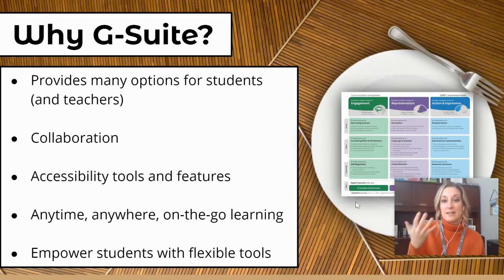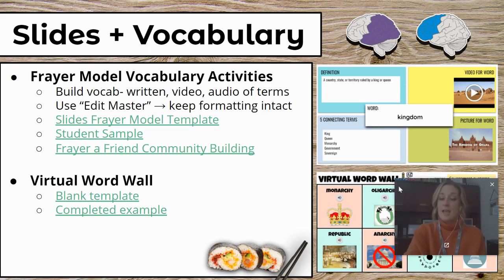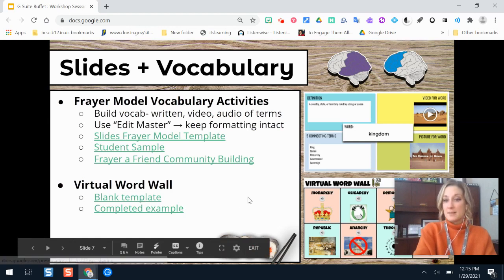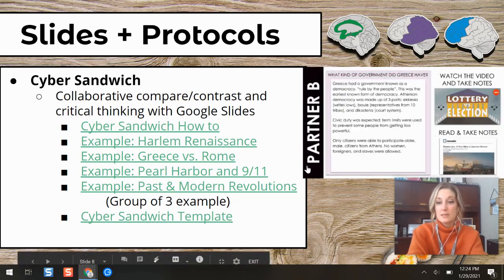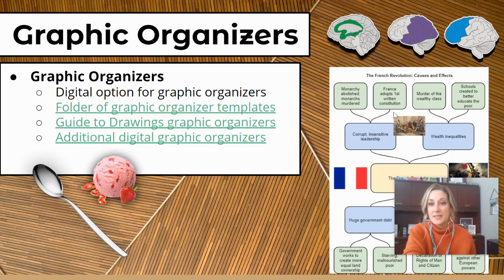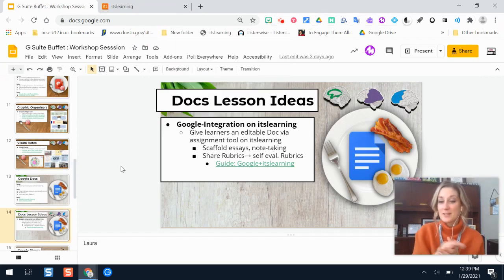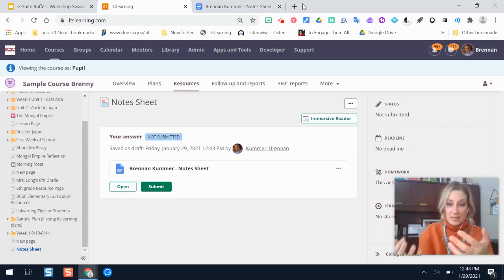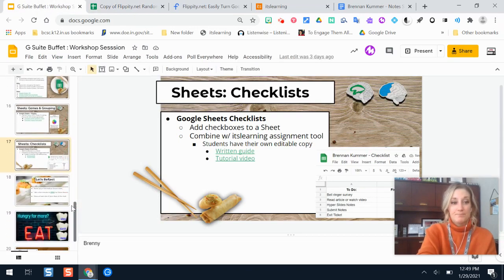Google Buffet (G-Suite) : Virtual District Workshop 1.26.2021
Come hungry for ideas and fill up your plate with all of the ways you can use G-Suite/Google tools for projects, lessons, assessments, and more! We will explore a variety of ways you can utilize Google tools to provide engaging, flexible options to learners. Google novice users and experts alike, are welcome!